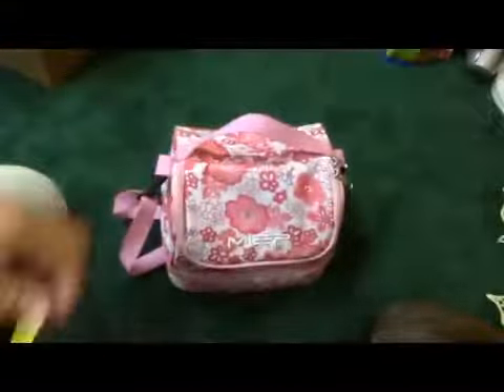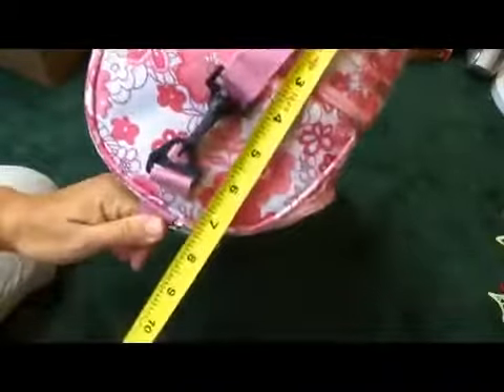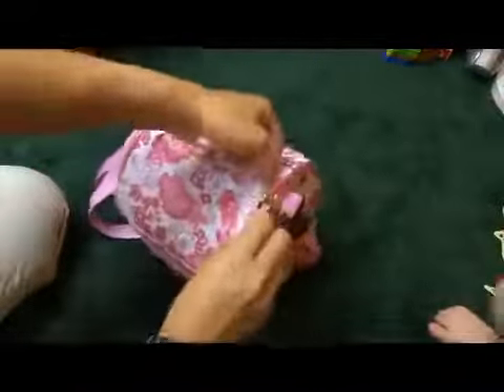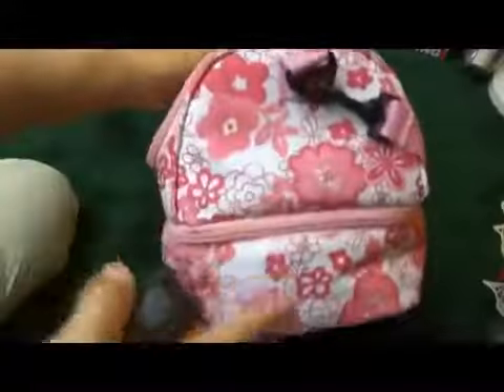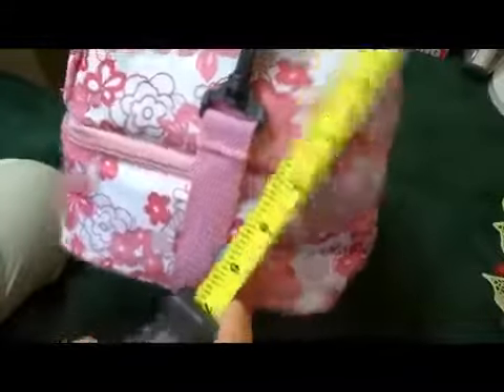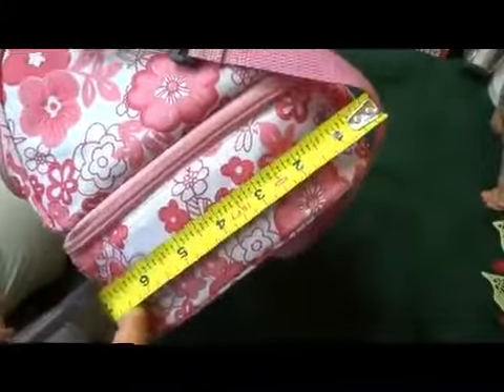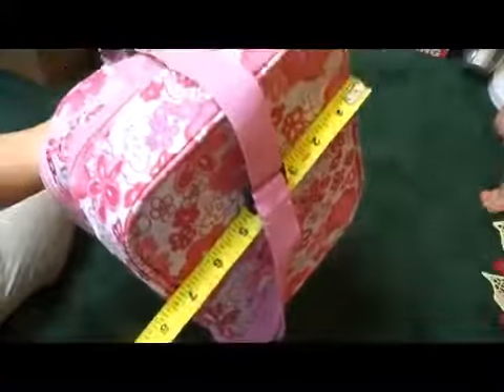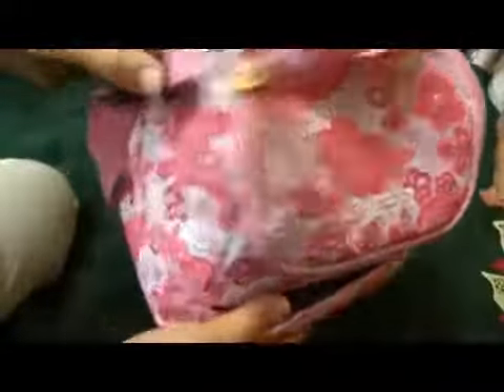3F004E1C FD66 4747 B0BE AE63F81B1953